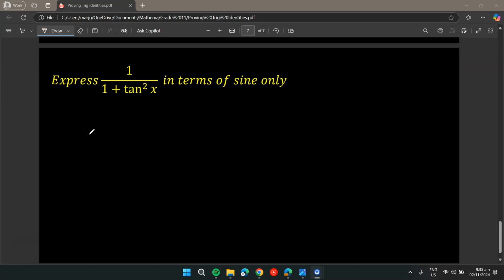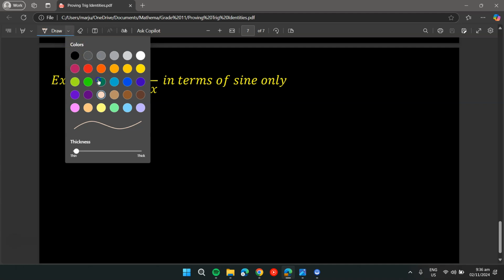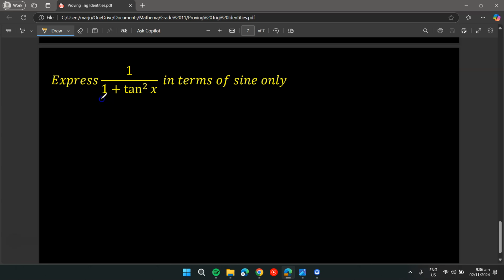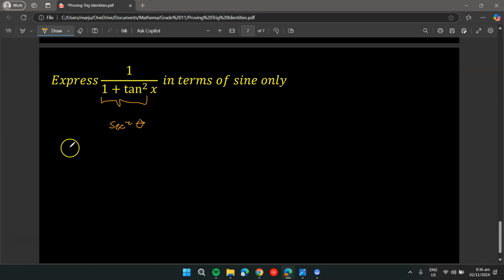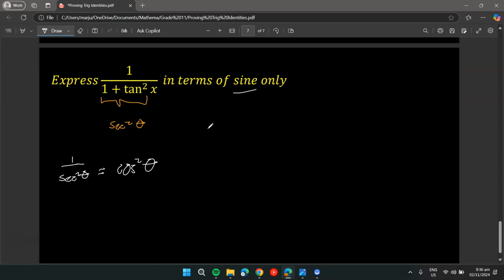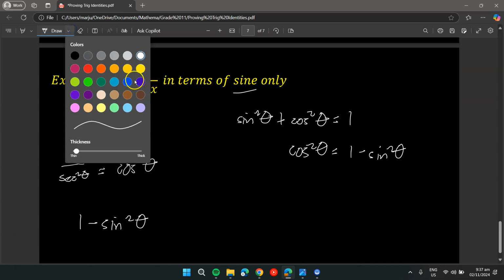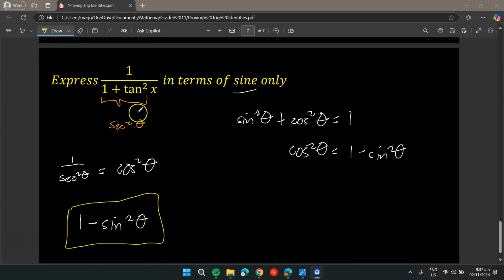How to Prove Trigonometric Identities: Step-by-Step Guide